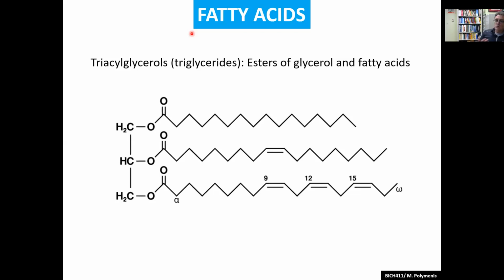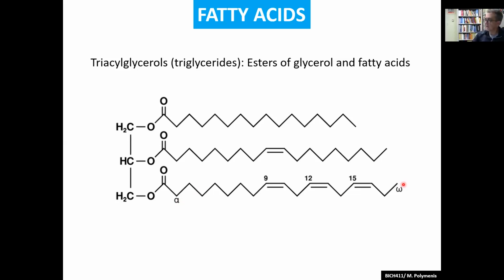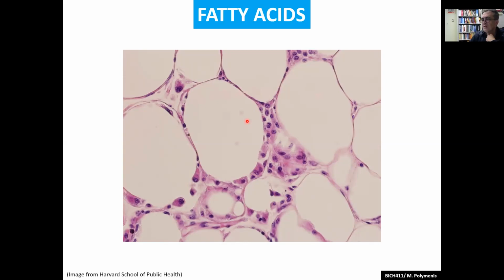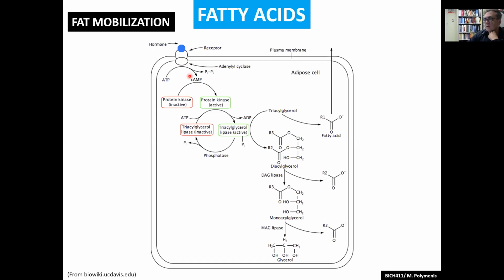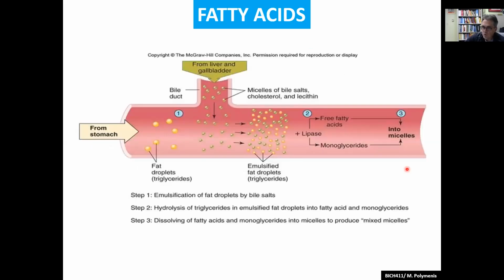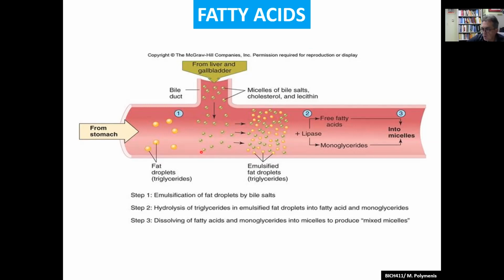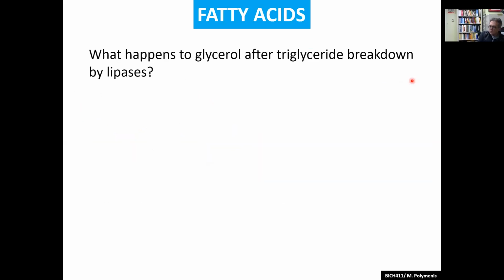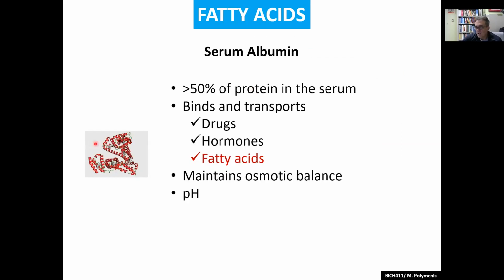56 FA mobilization